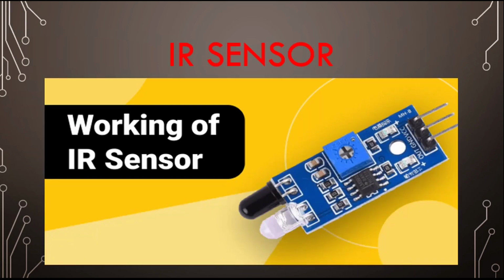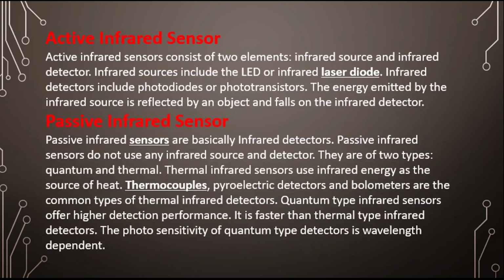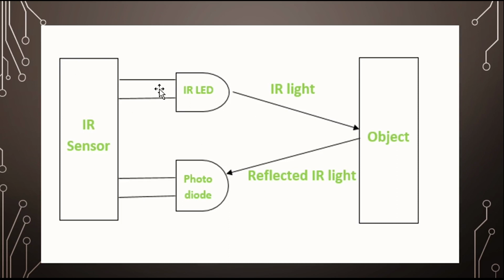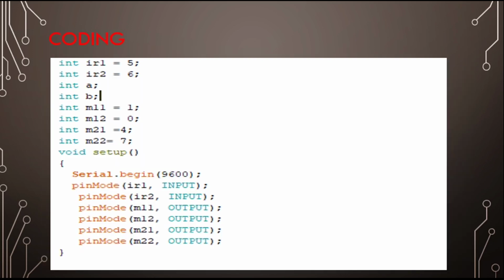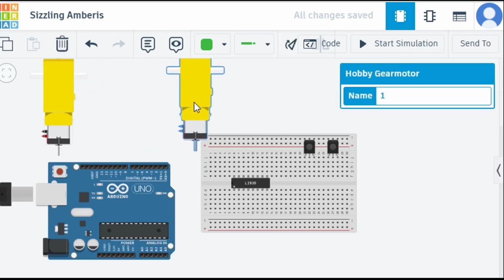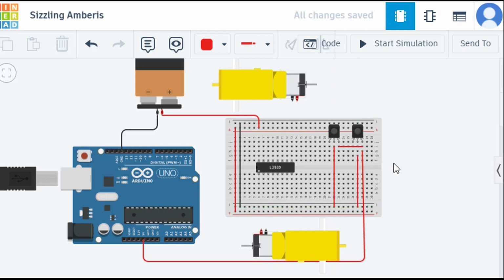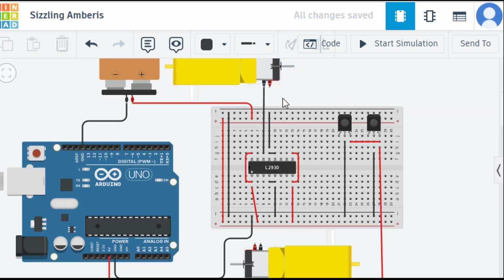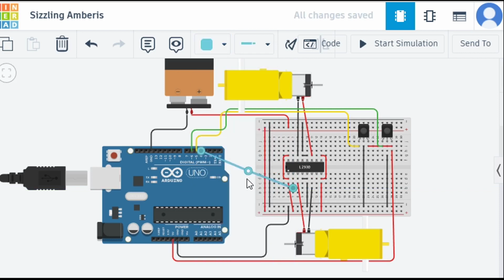How to Build a Line Follower Robot – Step-by-Step Guide!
🚀 Want to build your own line follower robot? This is the perfect starting point!

In this first part of our lecture series, we introduce the concept of line follower robots, explain their working principles, and dive into the essential components needed to build one. Whether you’re a student, hobbyist, or robotics enthusiast, this tutorial will set the foundation for your robotics journey!

🔥 What You’ll Learn in This Video:
✅ What is a line follower robot? – Introduction & real-world applications
✅ How does a line-following algorithm work?
✅ Required components – Motors, IR sensors, microcontrollers (Arduino, PIC, or Raspberry Pi)
✅ Basic circuit design & sensor placement
✅ How to prepare for the coding part (coming in Part 2!)

📌 Why Build a Line Follower Robot?
✔ Great project for learning robotics & automation
✔ Helps understand sensor integration & motor control
✔ Used in real-world applications like automated vehicles & industrial robots

💡 What would you add to a line follower robot? Share your ideas in the comments! ⬇️